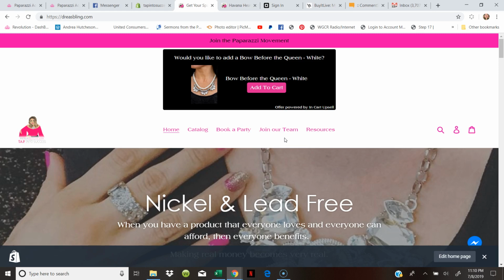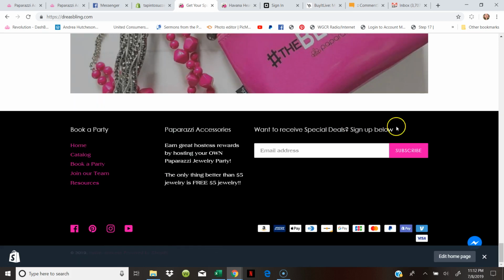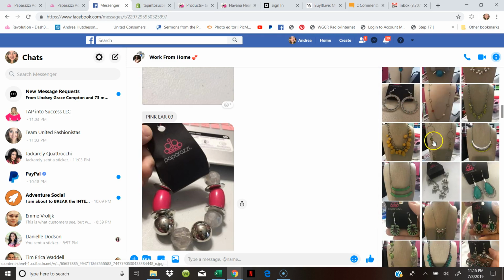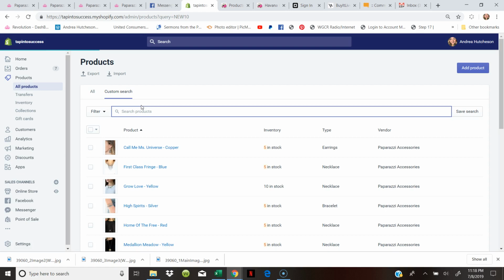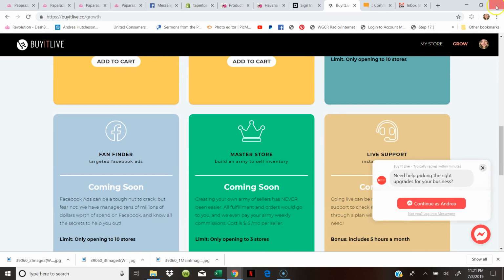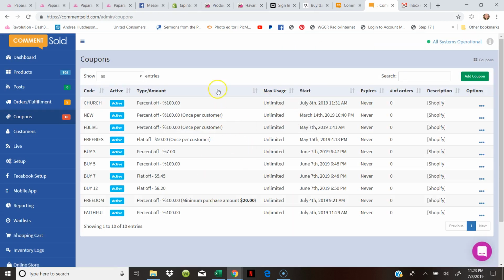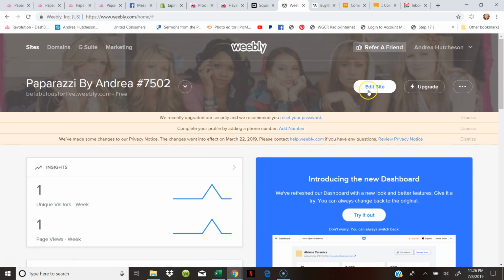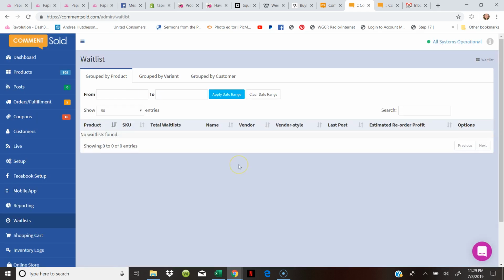Review on Shopify, Square up, Comment Sold, and BuyitLive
Review on Shopify, Square up, Comment Sold, and BuyitLive with Paparazzi Accessories

Tips from Top Elite Leader, Jetsetter, Andrea Hutcheson

Hi! My name is Andrea Hutcheson and I am a Jetsetter with Paparazzi Accessories. I am the Elite leader of Team United Fashionistas. The 1st Consultant Latina that hit ELITE. I've been with this Awesome company since August 2012.  I love learning and sharing with others.  That's my Passion! I'd love to be your personal business mentor and Paparazzi business guide.

Interested in joining this amazing Network Marketing Company? We would love to help you! We are not only an Elite team, but we are also under one of the very first consultants in the whole company. She is a Jetsetter.  What does that mean for you? That means you get all of the tools and knowledge that we already have to run your very own jewelry business.  Isn't that Awesome?  Plus, I have created a website full of resources for you to find all the tools you need to make this a successful business.